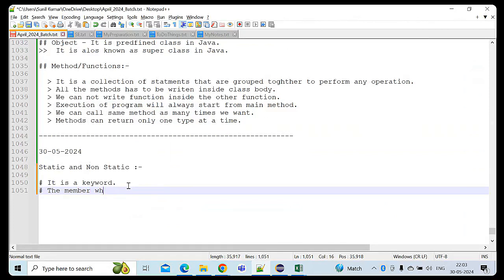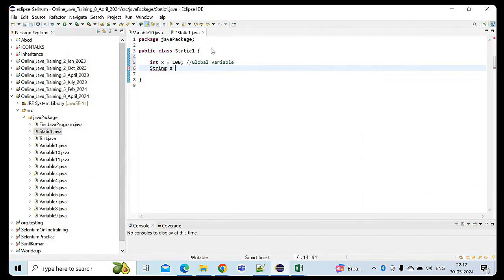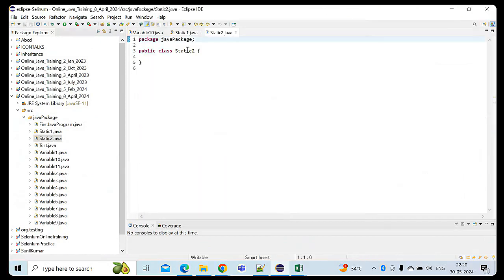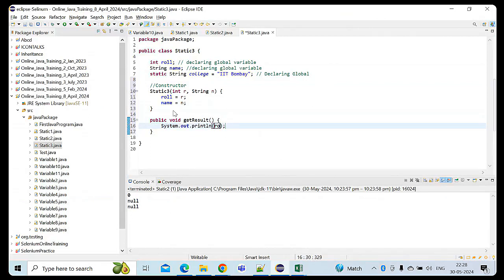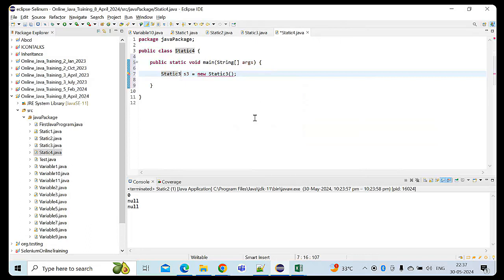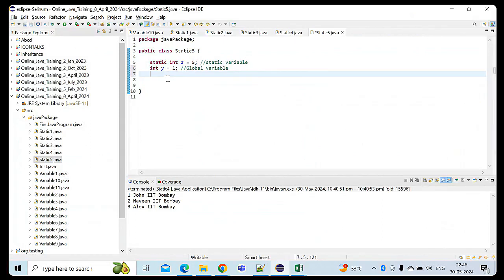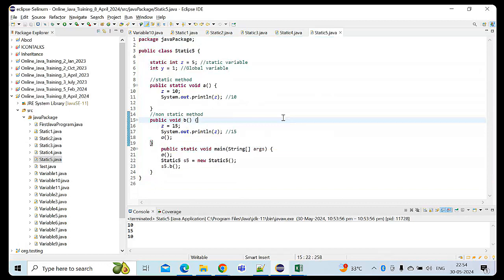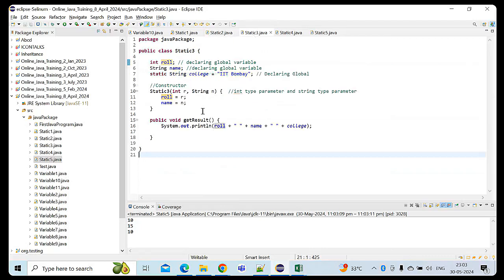Session 8 - Selenium with Java | Software Testing Training | Automation Testing